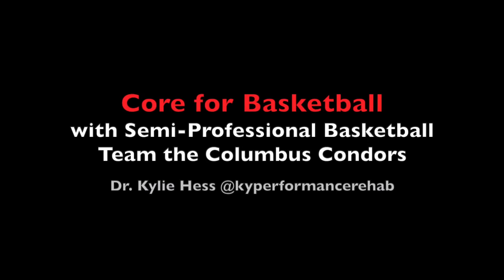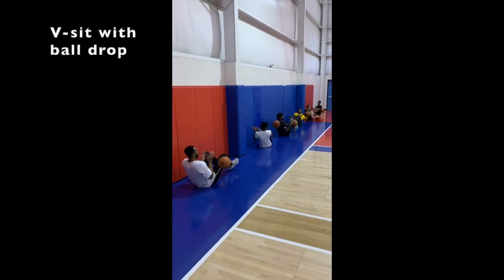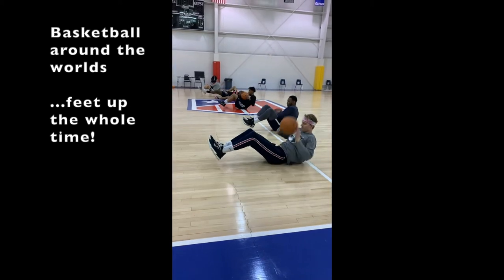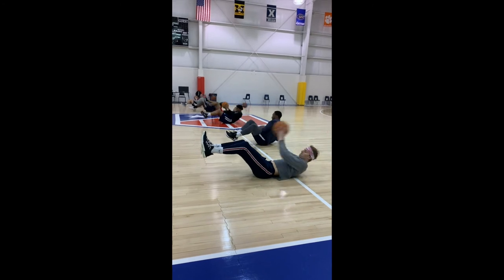Core for Basketball with Semi-Professional Basketball Team the Columbus Condors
Check out these v-sit variations I did with my semi-pro team this past season. I always like to incorporate a basketball into as many exercises as I can to keep it relevant and interesting for the athletes.
Check out my instagram for related content and for training inquiries @kyperformancerehab